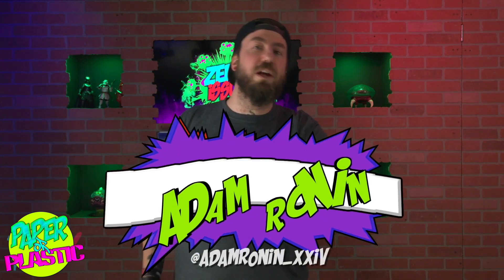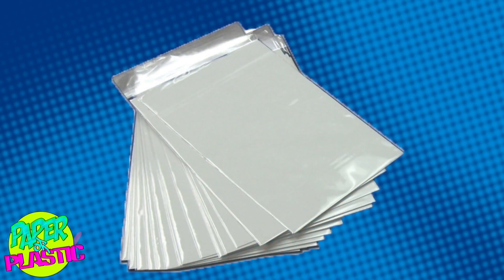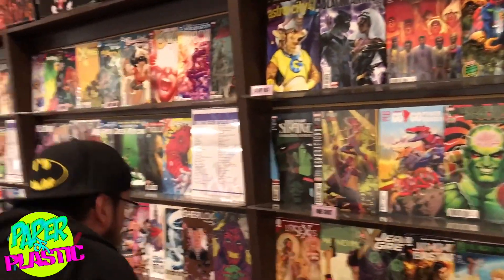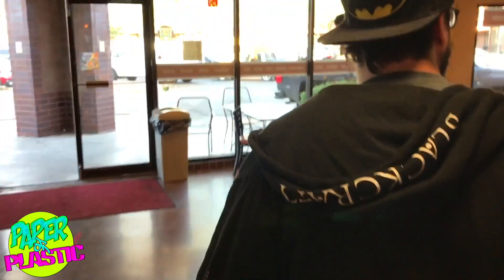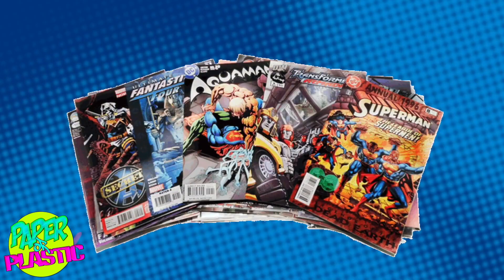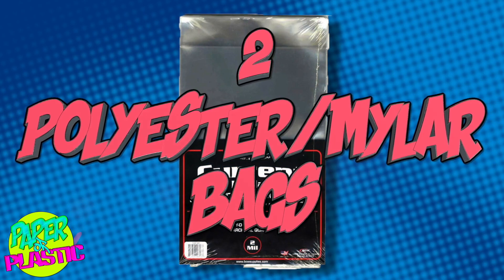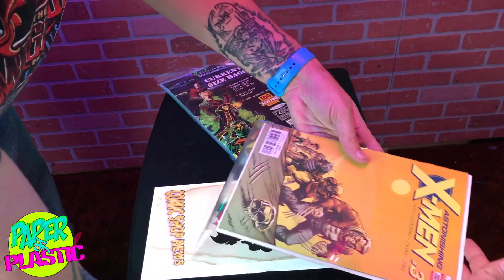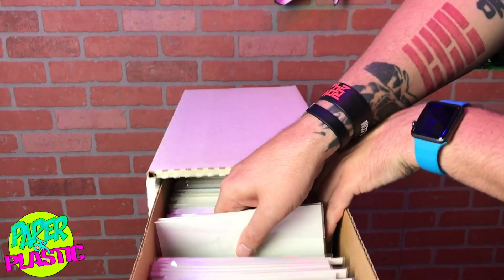How To Care For Your Comics!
Sup Nerds! Learn basic best practices for keeping your fancy comics safe!!

Like Adam Ronin and Music?

Look at cool geek pictures on Instagram - Coming Soon